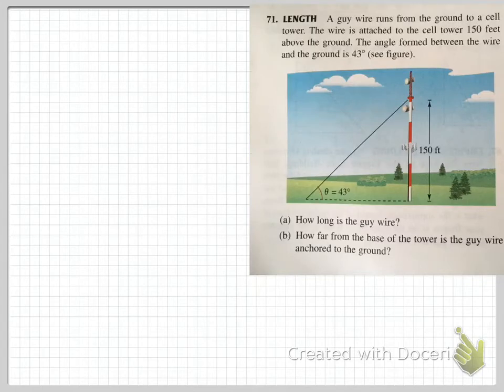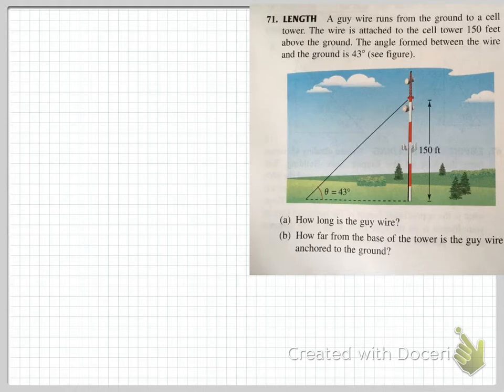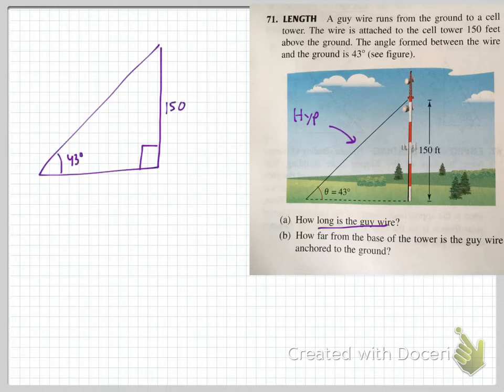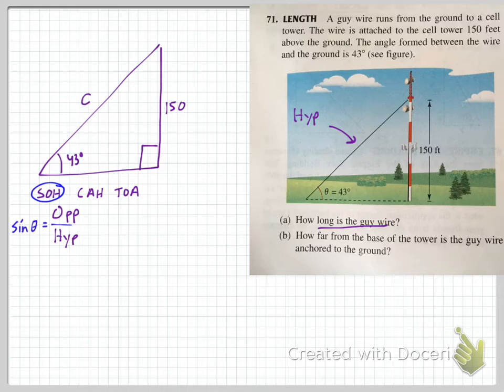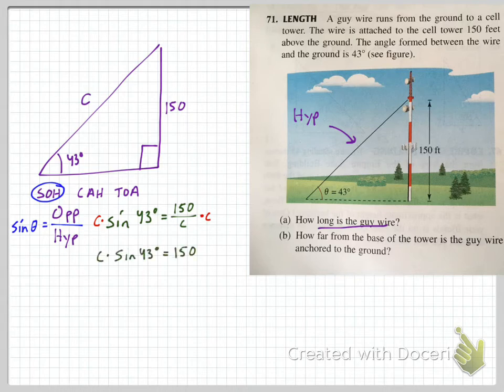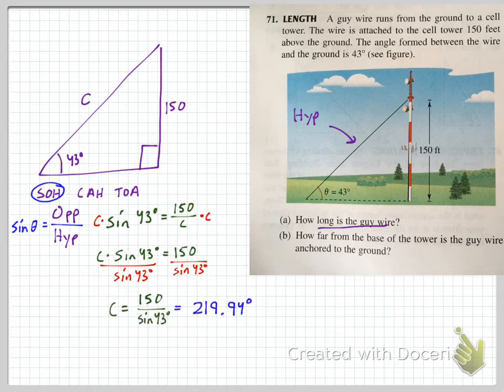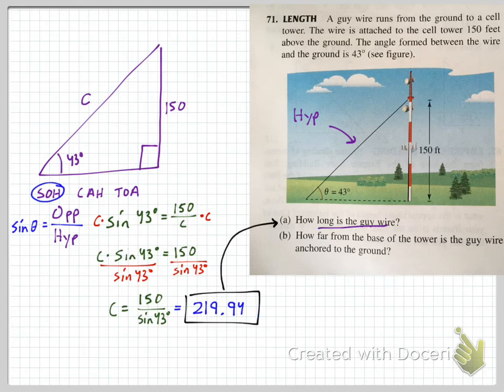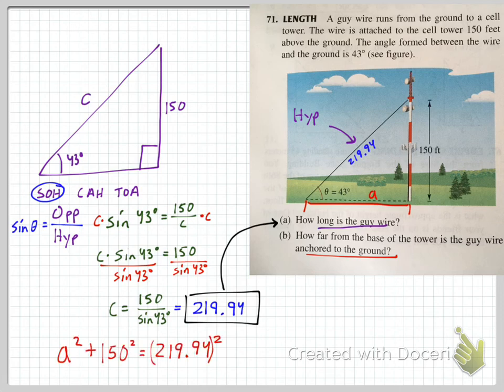section 4.3, pg 308, #71